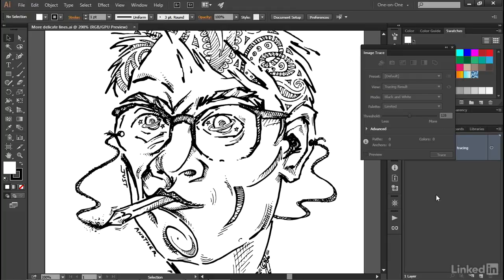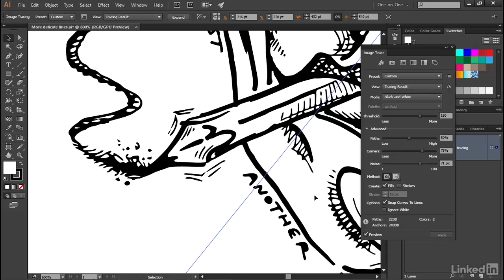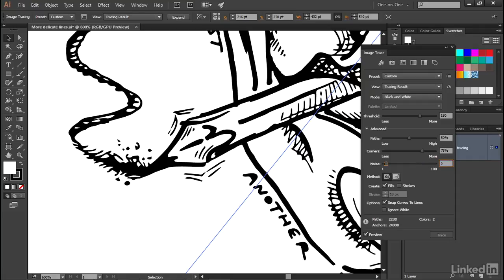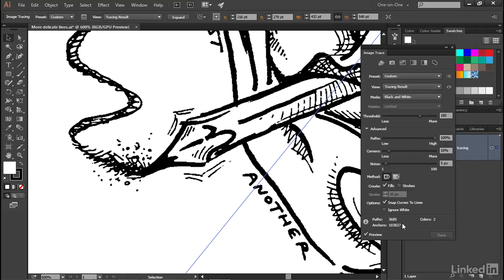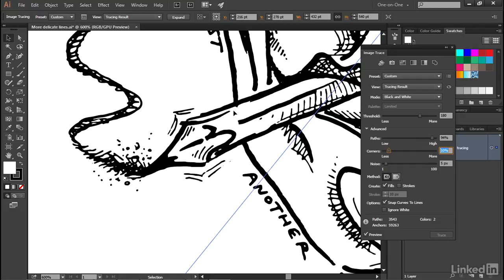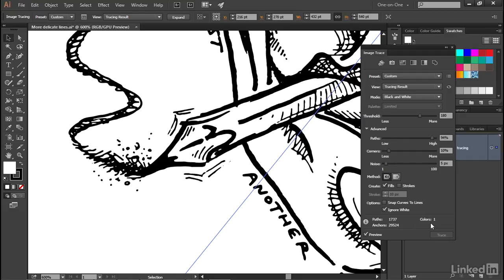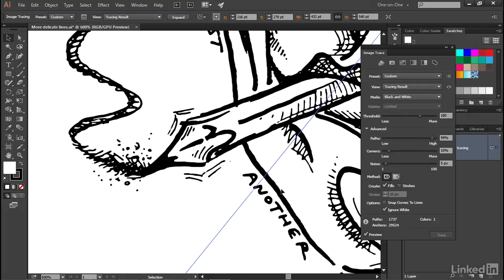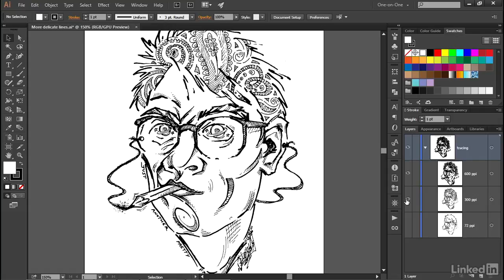008 The advanced tracing options